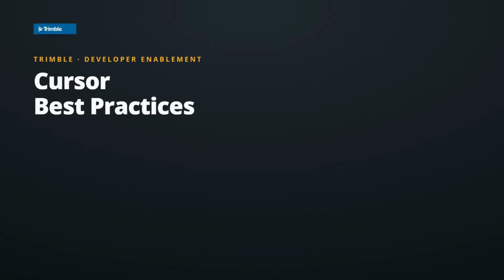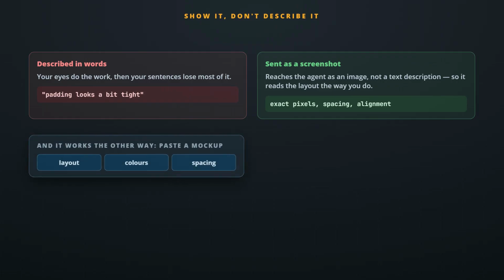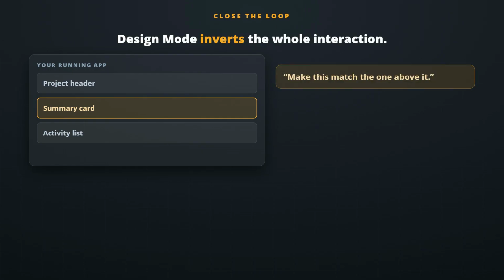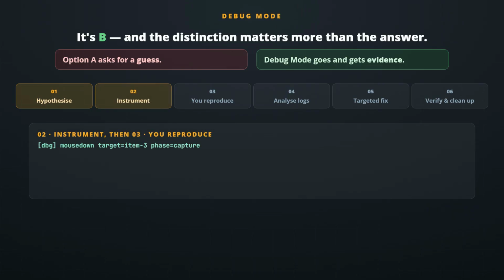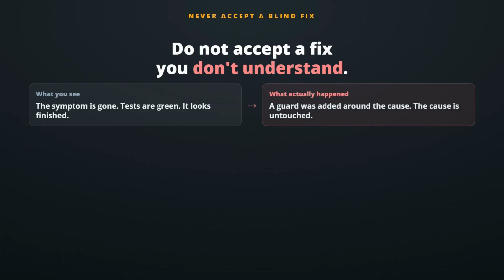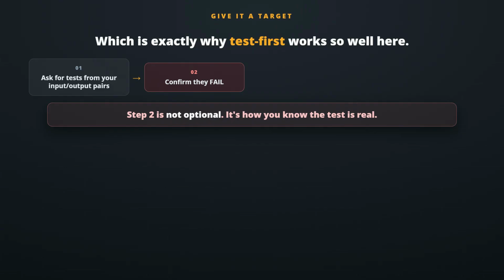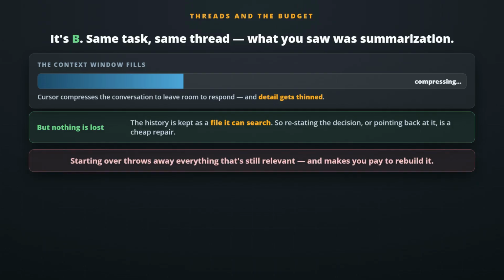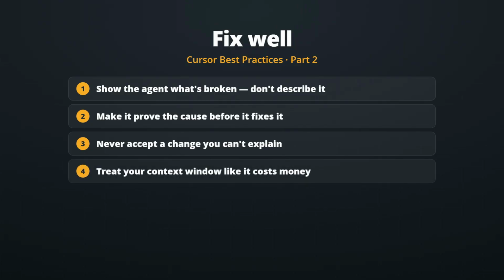Cursor Best Practices - Fix well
Guillaume Clin
Sr. Product Manager, CCFS Cloud software